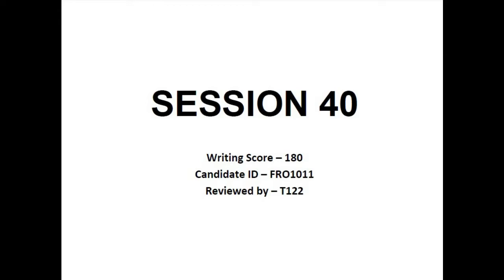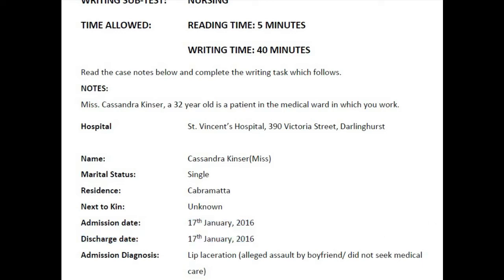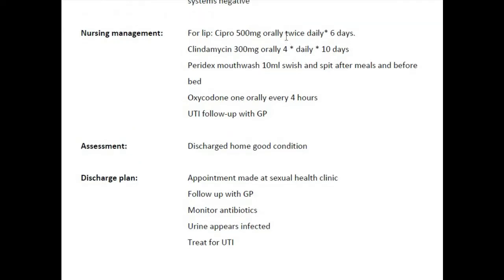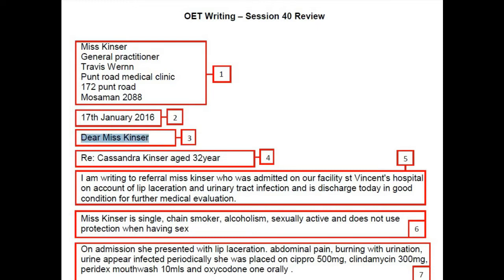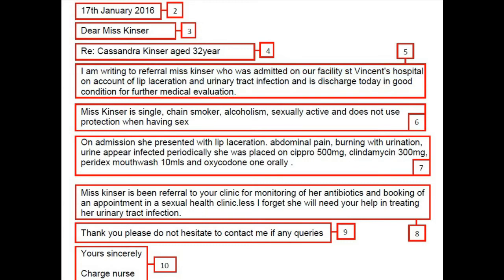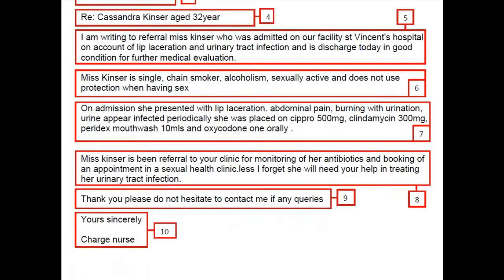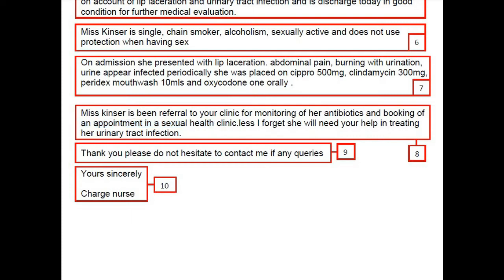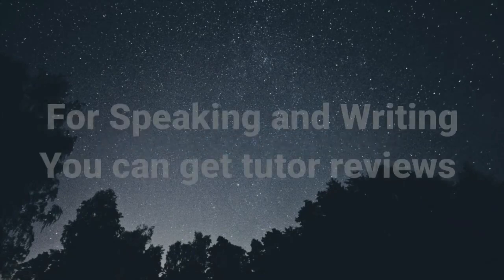FREE Mentor Merlin's OET Writing Review (Sample)- Feb 15th 2020 - GET PERSONALISED REVIEW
This video contains the writing review of a candidate letter of the OET writing Session 40.

Now get your customized review of the OET writing letter.

*T&C Apply